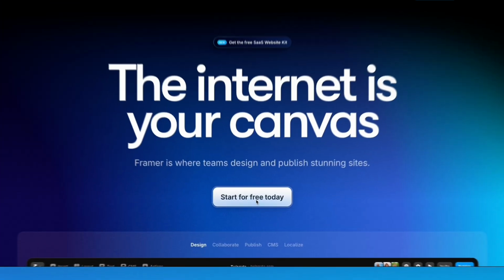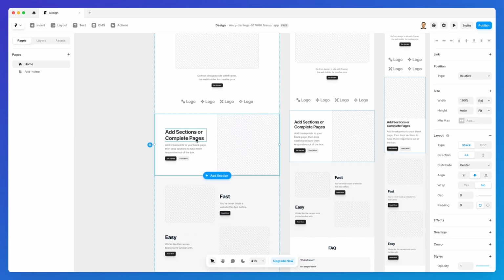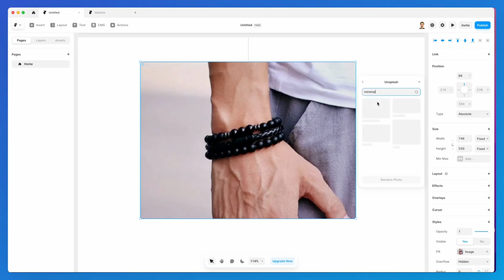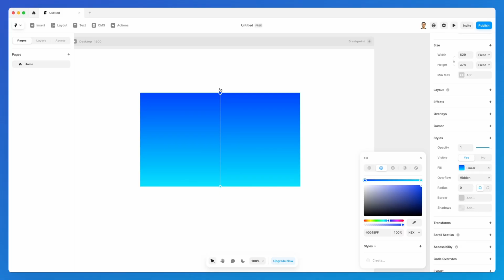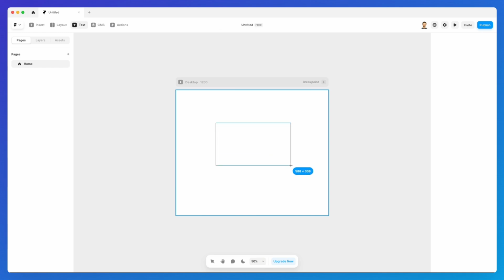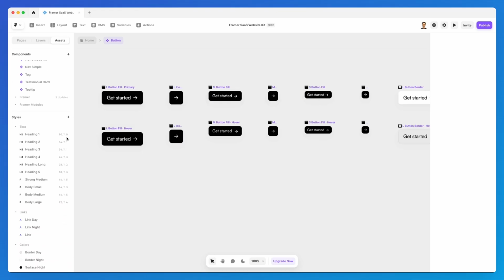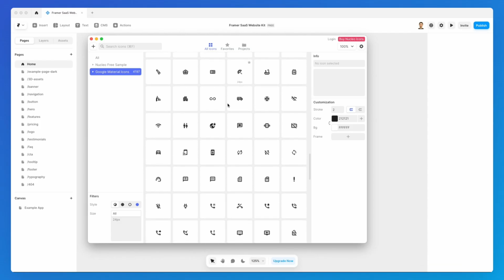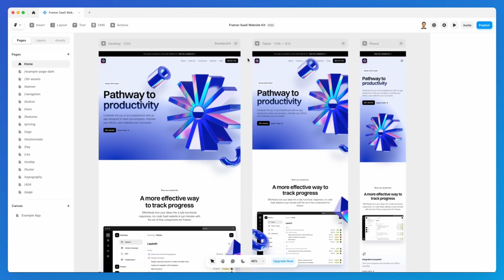Learn FRAMER in 1 HOUR (Crash Course)